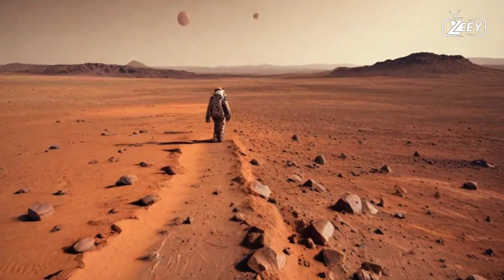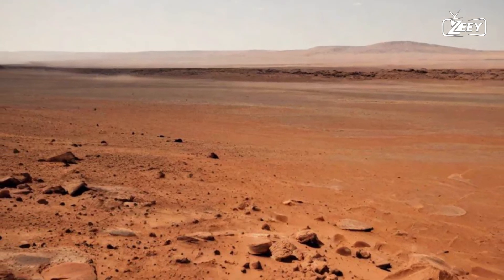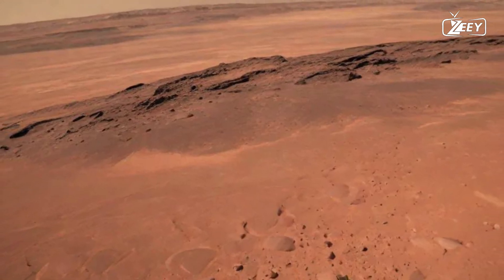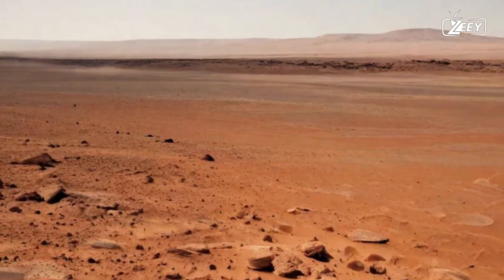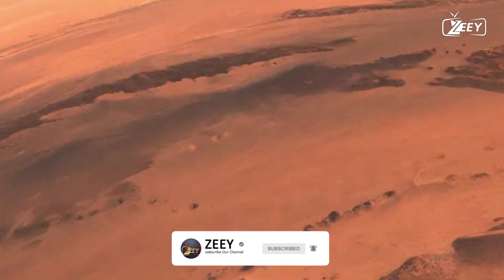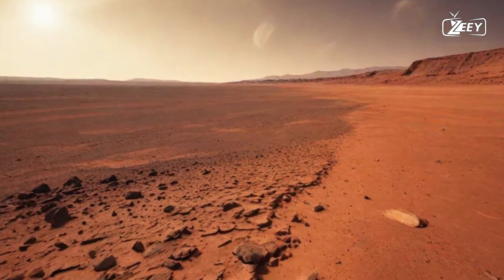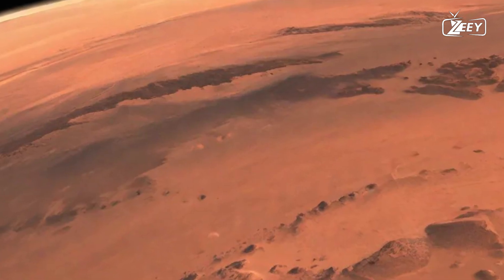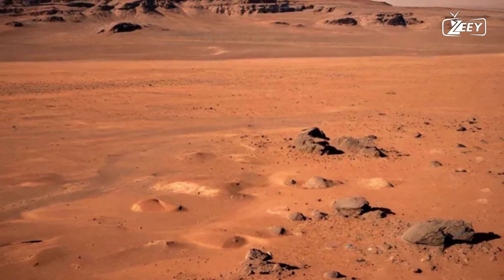What Would It Be Like to Stand on the Surface of Mars? A Virtual Experience!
Ever wondered what it would feel like to set foot on Mars? In this immersive virtual experience, we transport you to the Red Planet, allowing you to explore its stunning landscapes, unique geology, and breathtaking vistas. Discover the sights and sounds of Mars as we walk you through its dusty plains, towering volcanoes, and ancient riverbeds. We’ll also discuss the challenges and wonders of future human missions to Mars. Join us for this incredible journey to another world!